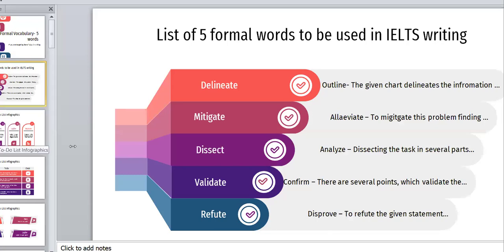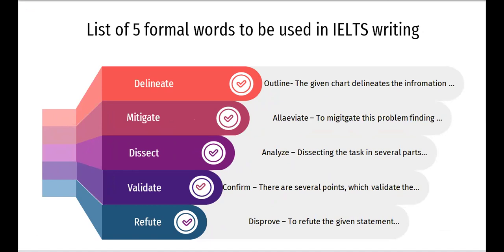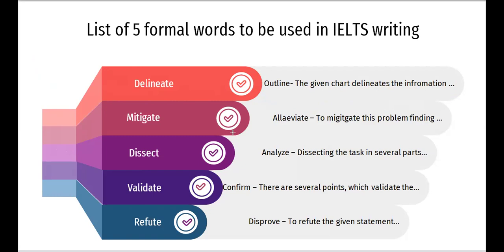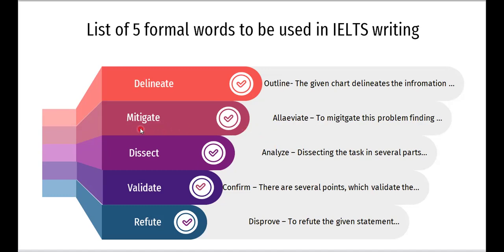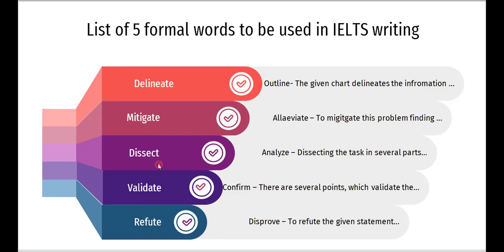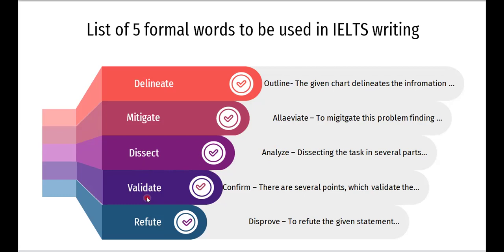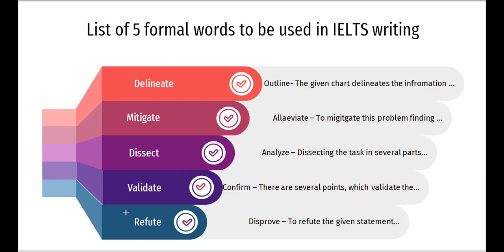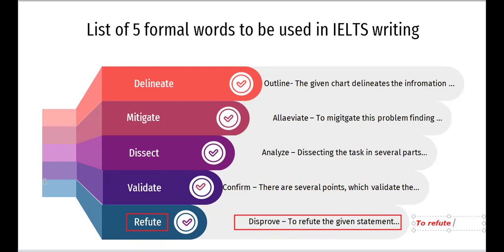5 Formal Words for IELTS writing 7 Band Plus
These are 5 formal words for getting more than 7 band. They are very helpful even to get band 8 in IELTS writing.